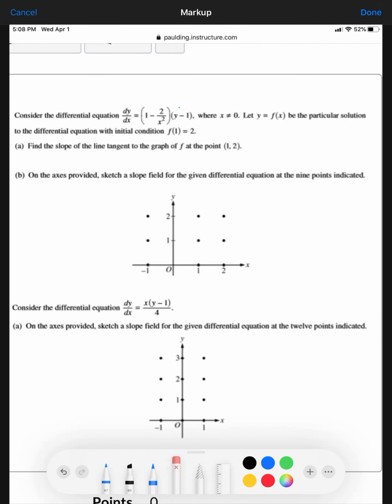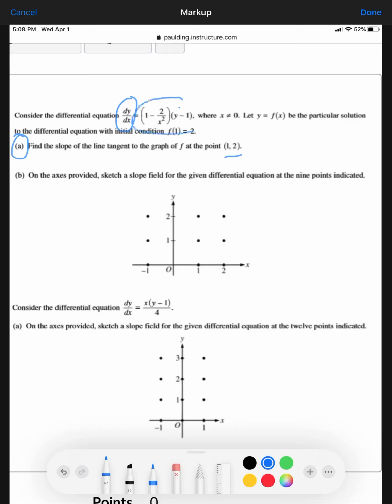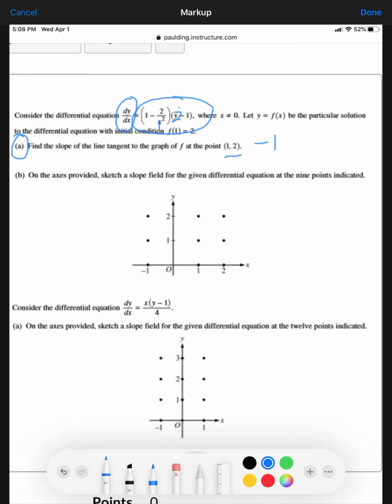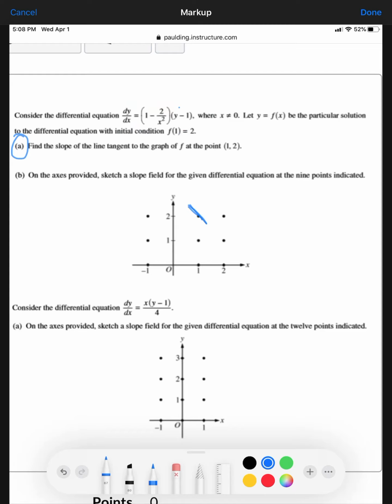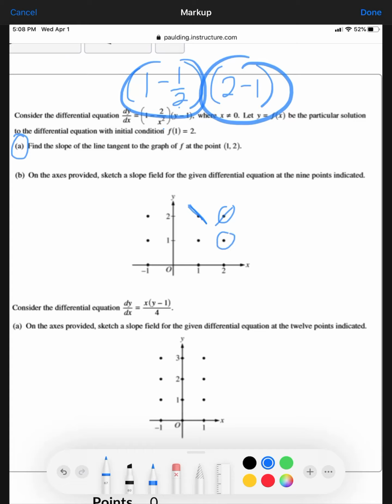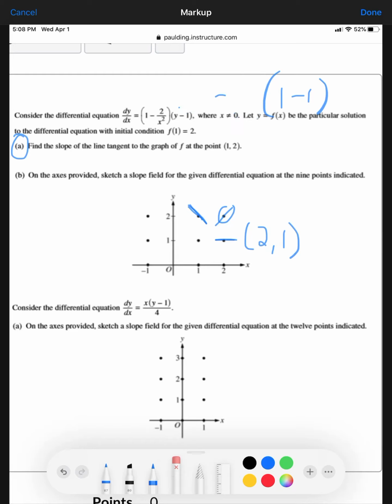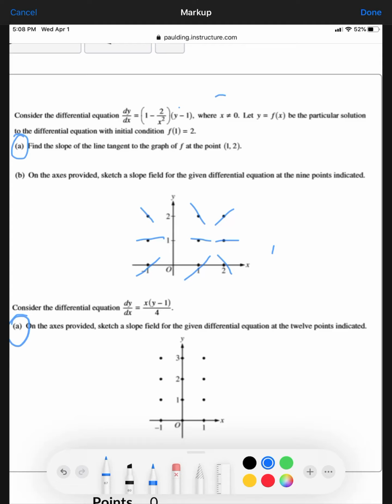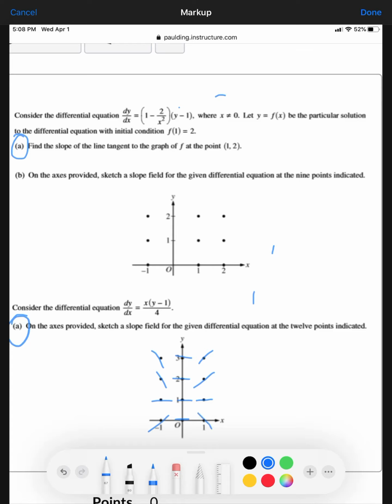Slope fields FRQ video